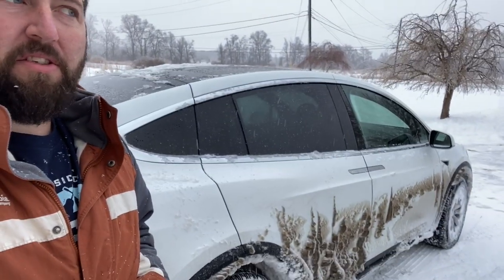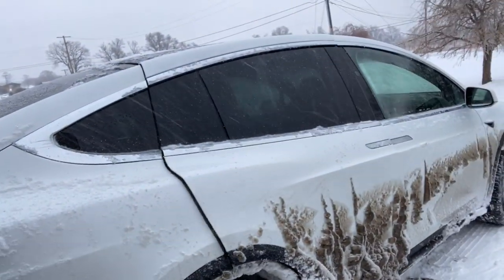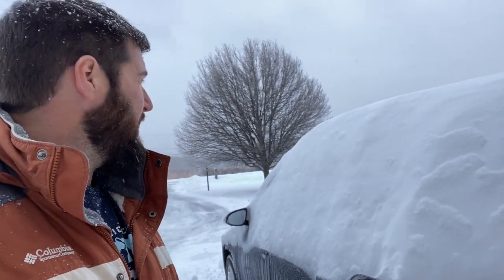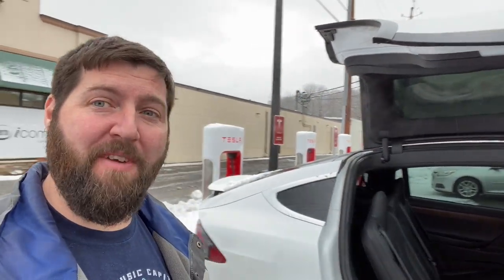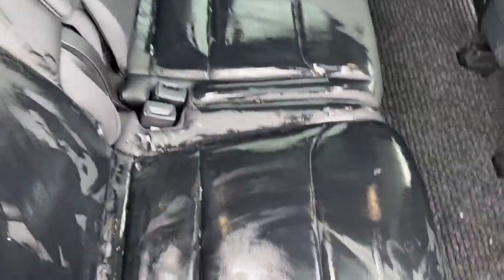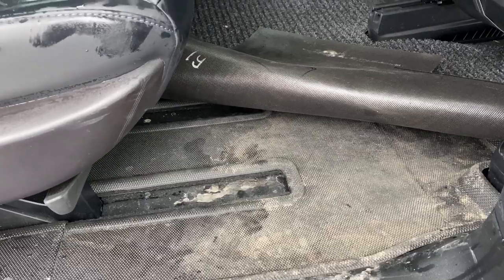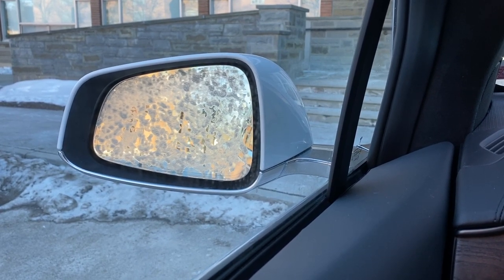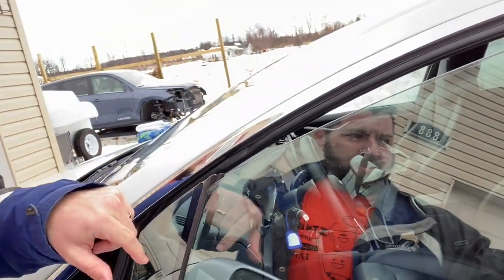7 Reasons Why The Tesla Model X is BAD in Winter Weather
7 Reasons Why The Tesla Model X is a BAD winter weather vehicle. It really sucks when you cant get in your car, but thats just the 1st issue. Watch to find out what its like to own a Tesla Model X in winter conditions. Tesla fanboys wont tell you the real story, they will only tell you its the best car ever made! LOL

There is a #8 that I forgot to mention. In the winter, driving efficiency is bad due to cabin heater usage, the battery heater, and added drag due to the snow/rain. I get around 561 wh/mile while using heat and driving normally.

At 561 Wh per mile thats only 169 miles on a charge assuming a 95 kWh battery and you use it all. (95,000 / 561 = 169)
However the cold temps also lower the battery's capacity. So you dont get a full 95kwh.

A full charge to 95kwh based on the national average of $.13/kwh = $12.35
That $12.35 will get you roughly 169 miles in a Long Range Model X in the winter.
$12.35 would buy me 4.84 gallons of gasoline in Upstate NY at $2.55/gallon.
A Toyota Prius driver would get 224 miles on that same $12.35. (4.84 gal x 50mpg = 242 miles)

Oh and you can have a Prius for $13,000 instead of $89,000 on a new raven Model X
Just sayin.